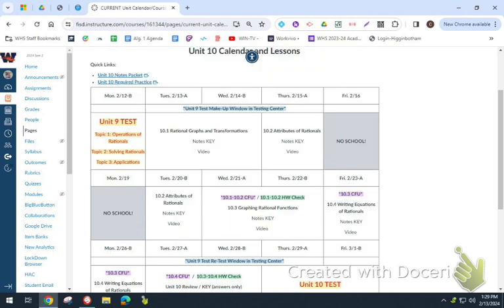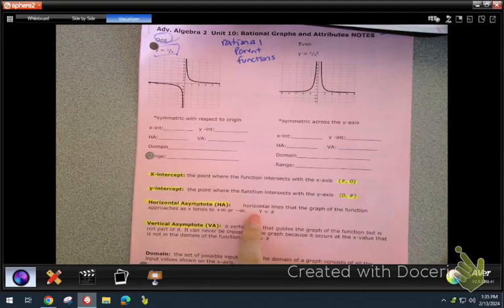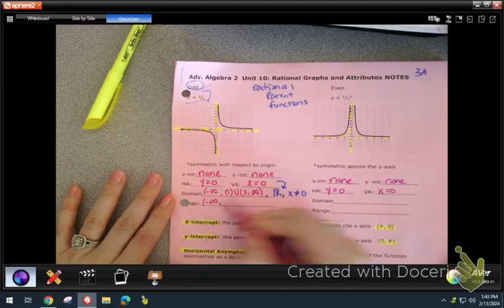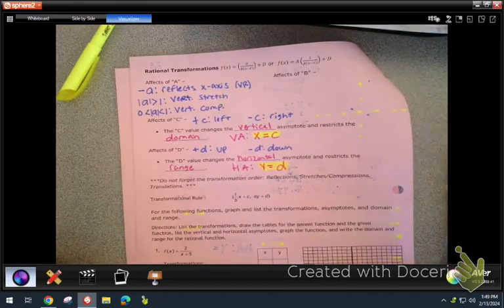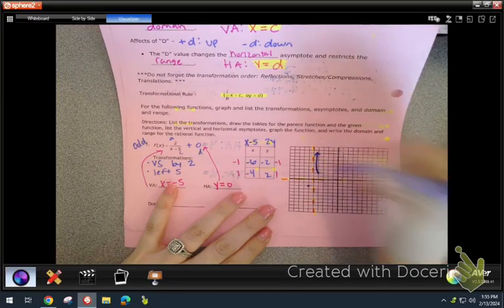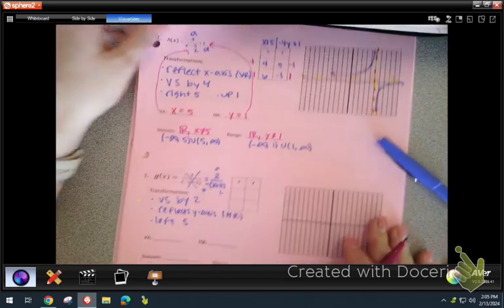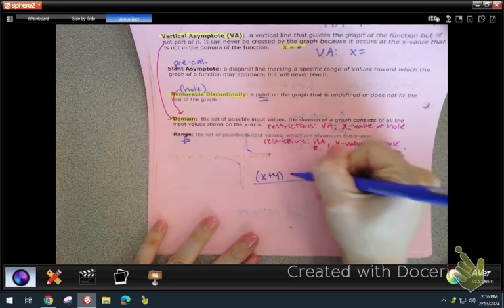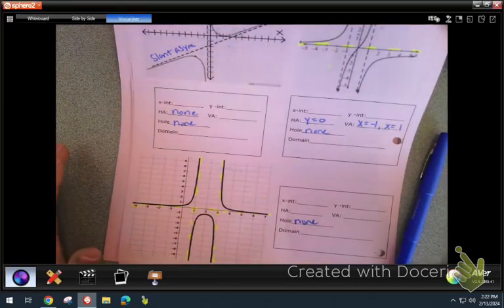10.1 Rational Graphs and Transformations